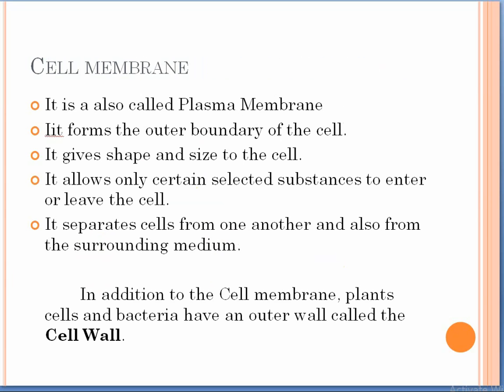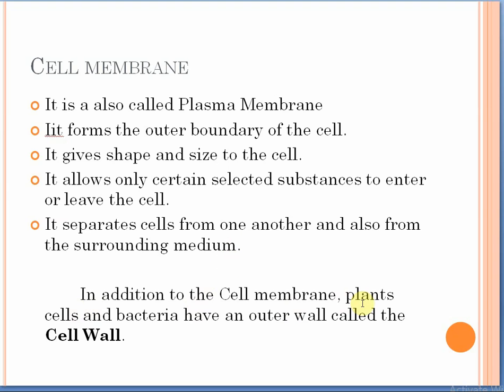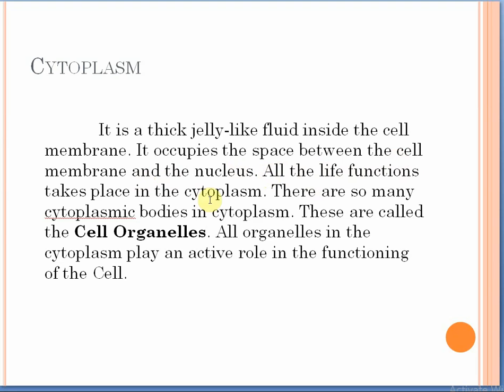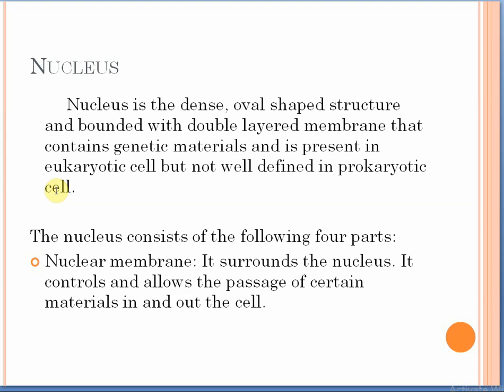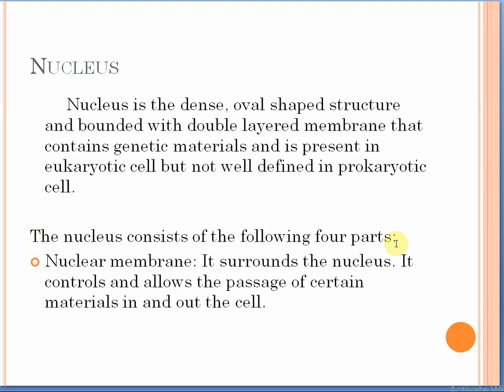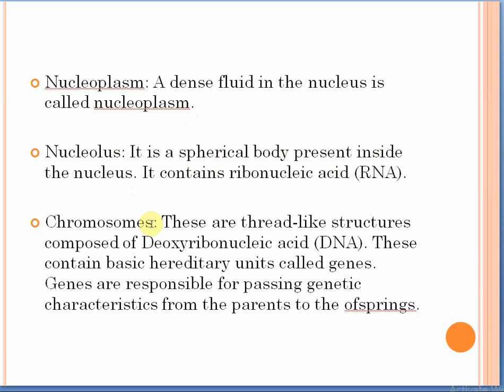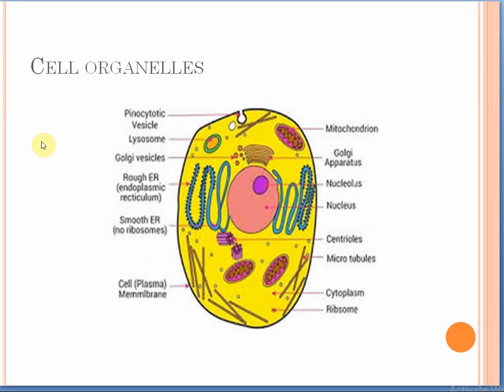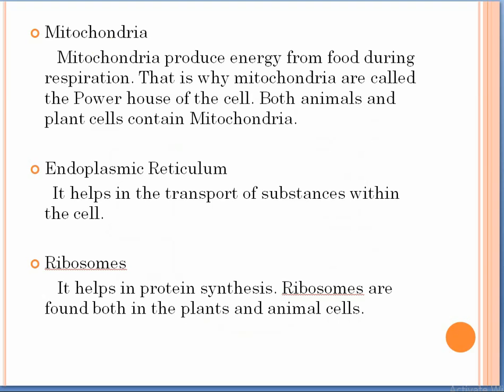Class 8_Cell: Structure and Function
Explanation Part-II